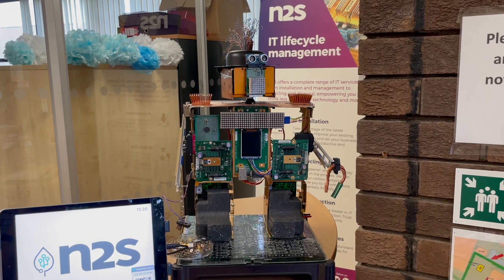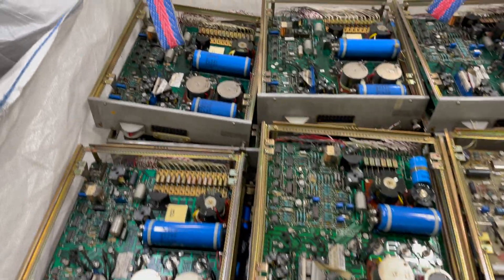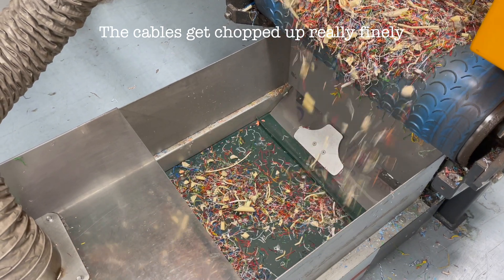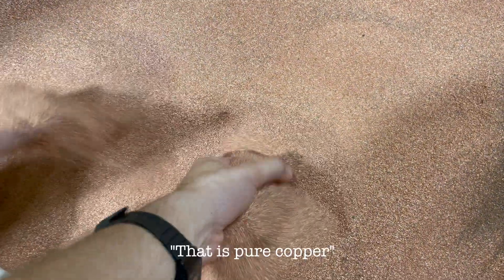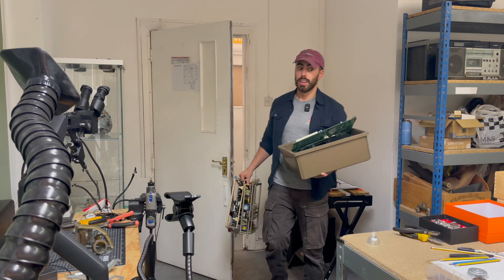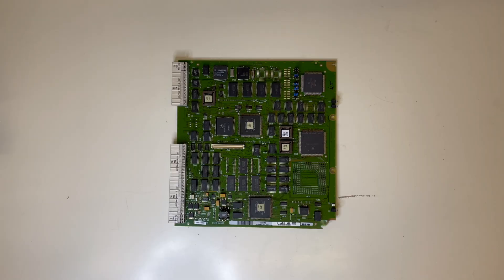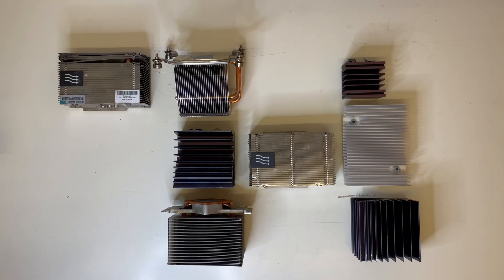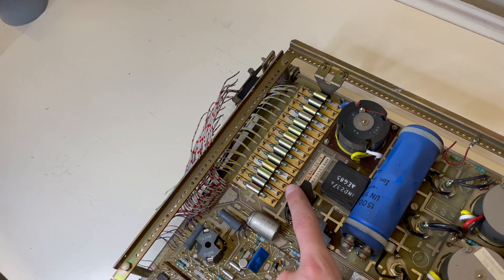Getting FREE circuit boards - Chameleon Build Day 3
Today I'm visiting a N2S recycling facility to gather circuit boards and other electronic components to use for the chameleon! A huge thanks to N2S for donating these parts and showing me round their facility!

I'm starting a new project and its going to be one of my biggest ever. I have until the 20th to build a chameleon out of scrap metal and recycled electronics, and I want to take you guys along for the journey with me. I'm going to be "vlogging" each day that I'm working on it so you can see exactly what goes into making my sculptures. Let me know what you guys think of this one so that I can make improvements to the upcoming ones! And if you're looking for more E waste project ideas then check out some of my other videos!